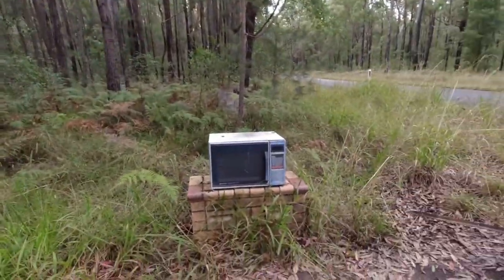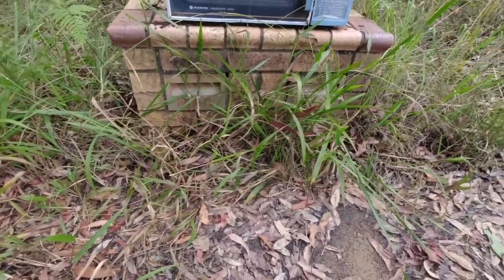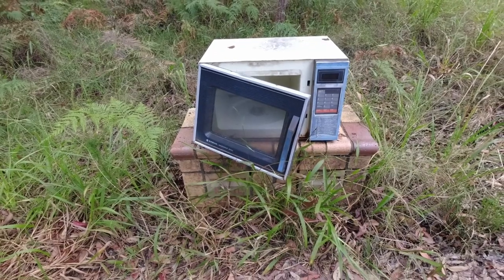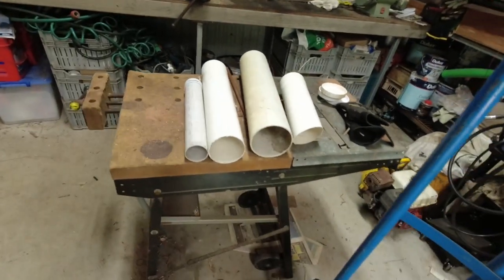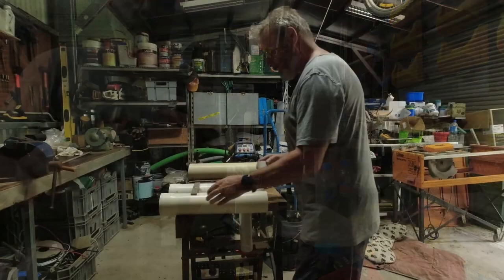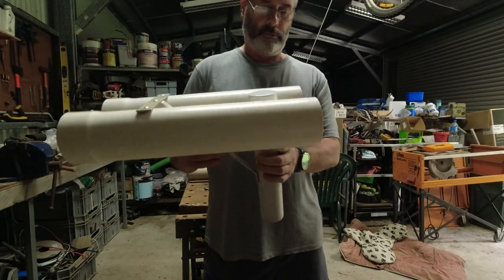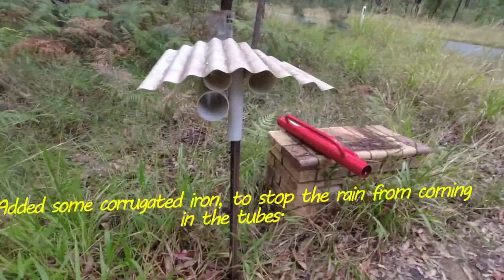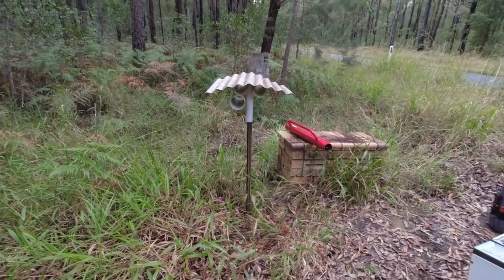Create (DIY) a mailbox from scrap material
Our old mail box (old microwave) was starting to disintegrate, and needed replacement. A very simple new mailbox will cost you easily $80, which i didn't want to spend. So i made one from scrap material which i had laying around. (PVC pipe, star picket and some corrugated iron)